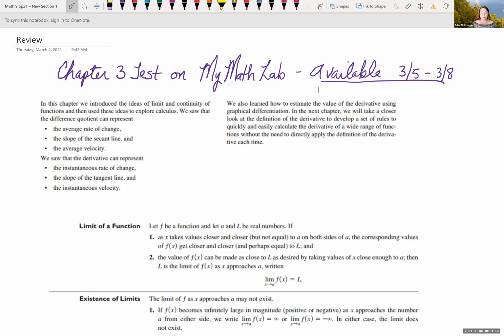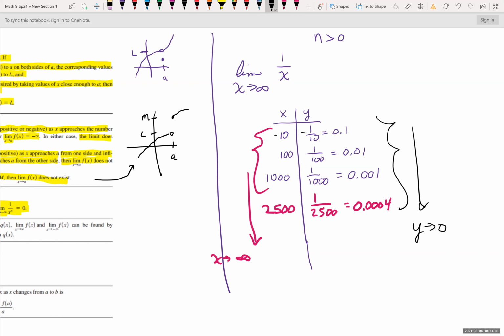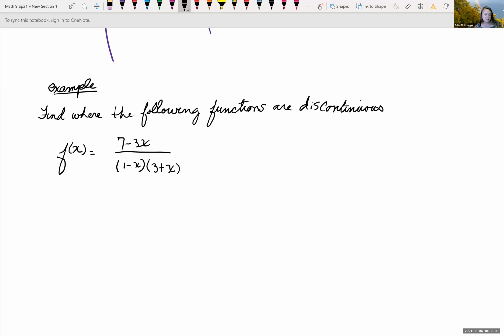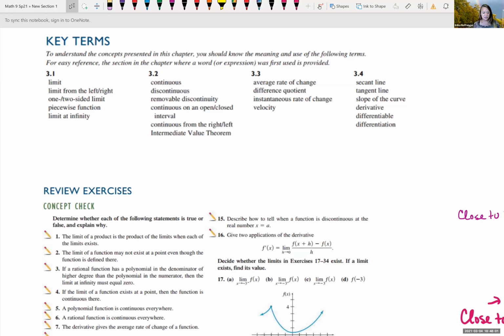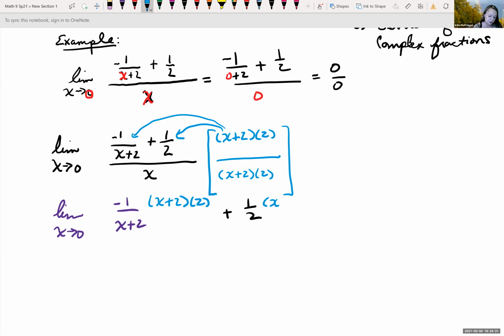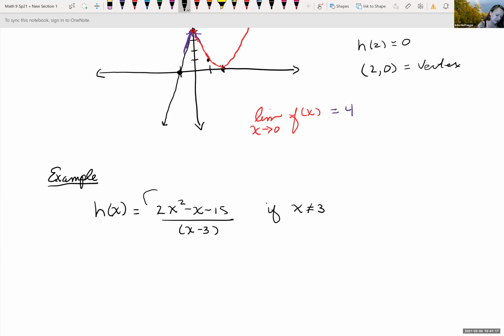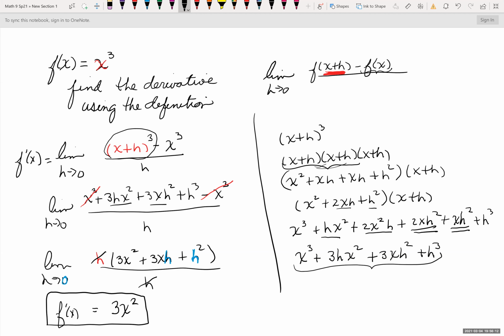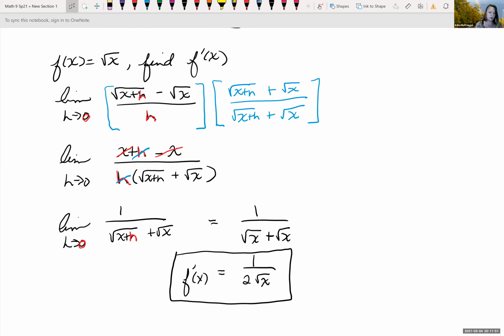Review of Limits, Continuity, Rates of Change and Differentiation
Review of Limits, Continuity, Rates of Change, Secant Lines, Tangent Lines and Differentiation